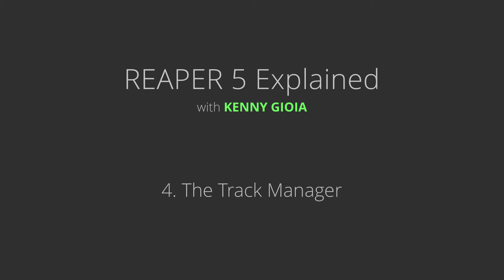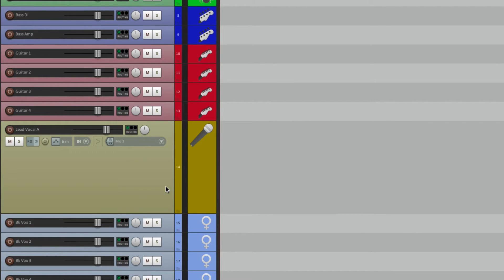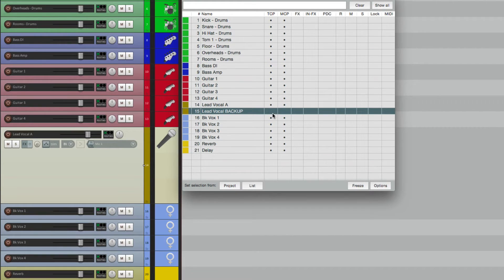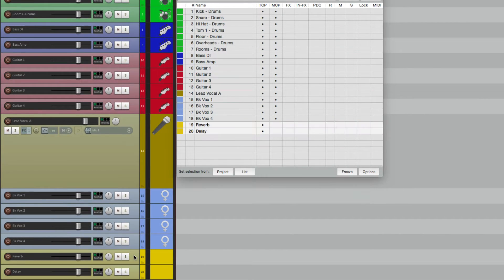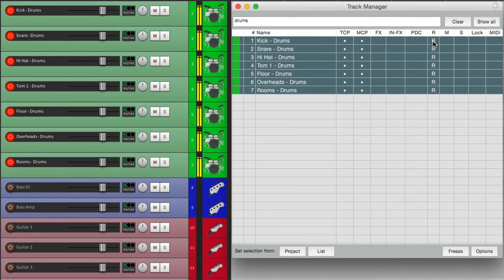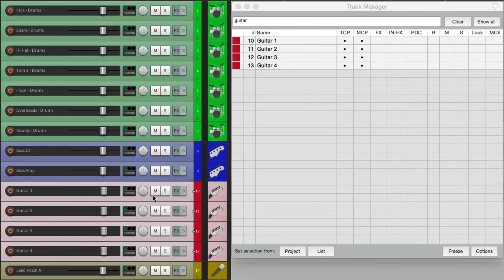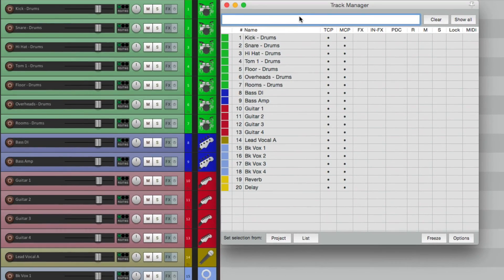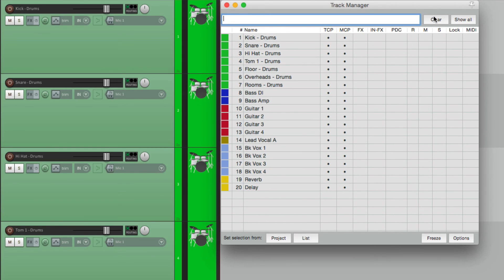REAPER 5 Explained - 4. The Track Manager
Learn REAPER 5 - 4. The Track Manager